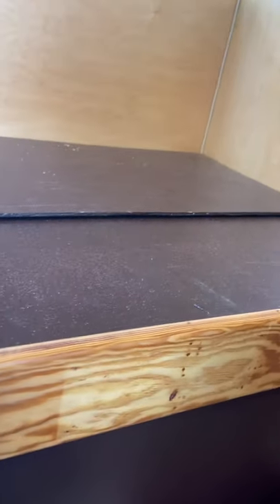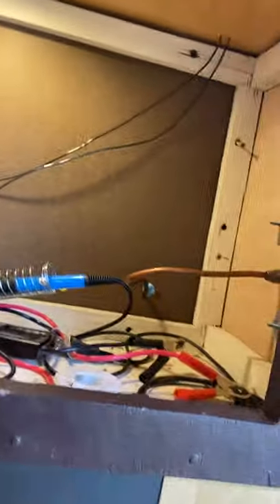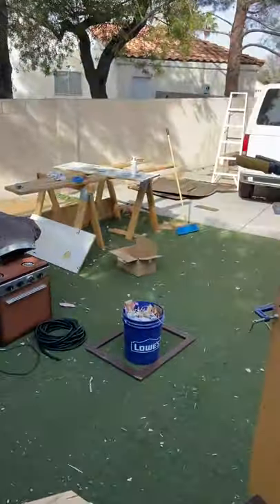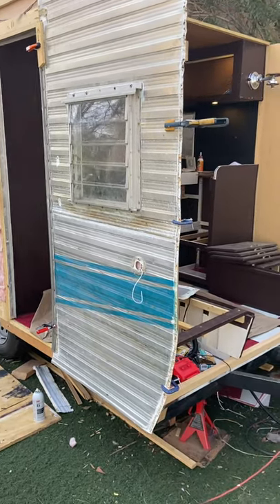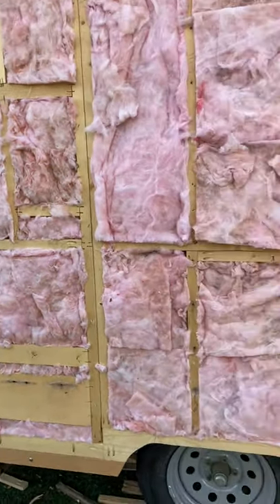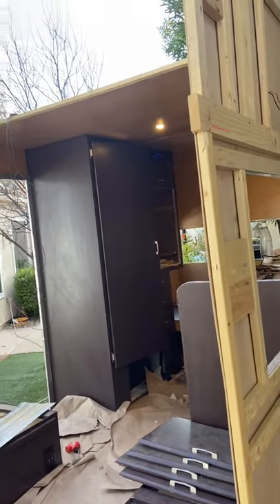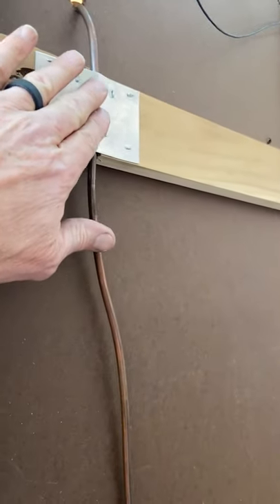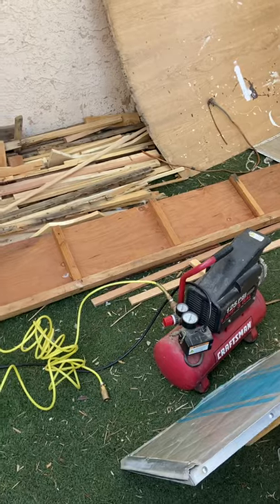Trailer restoration #61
Insulation starting